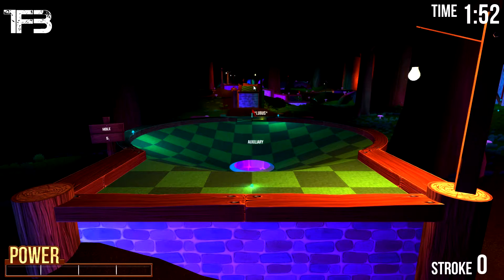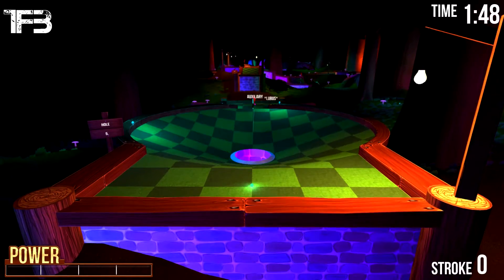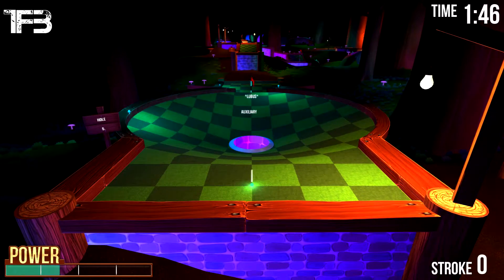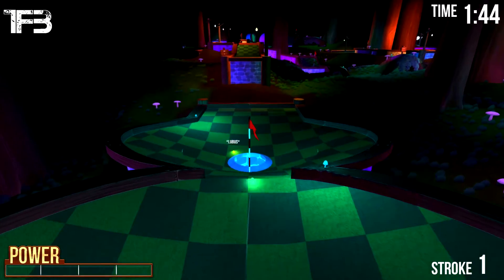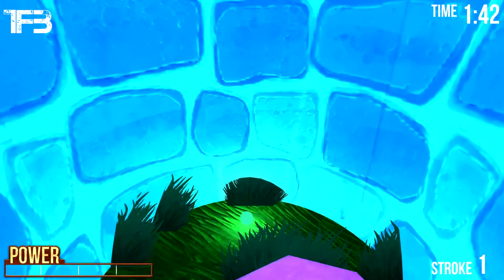Twilight Experimental Update | Golf with Your Friends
Had been asked how to update Golf With Your Friends to the new experimental update that includes the new Twilight map!
It looks like this will be a lot of fun!

Gameplay recorded in Golf With Your Friends EXP 0.0.9E2